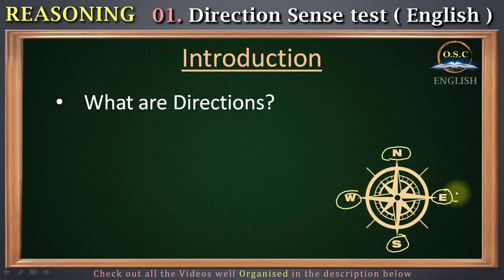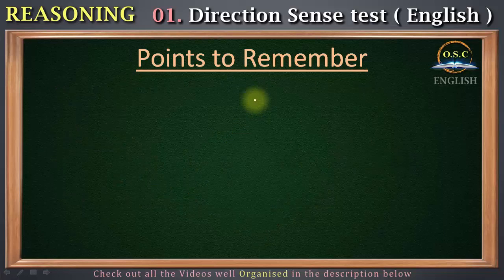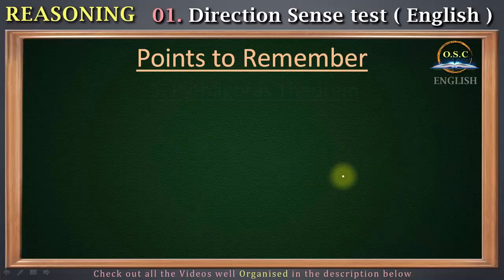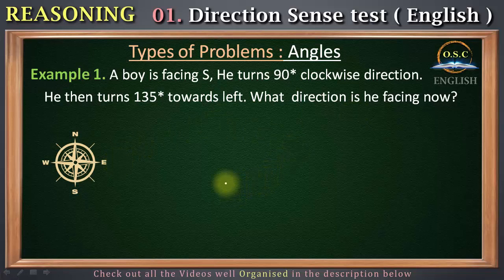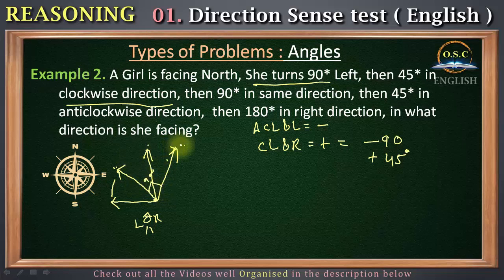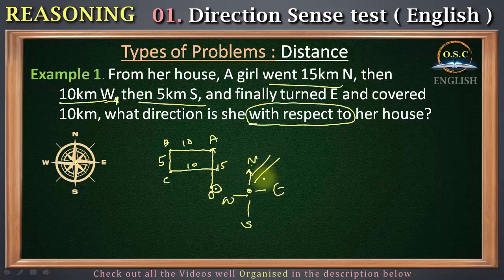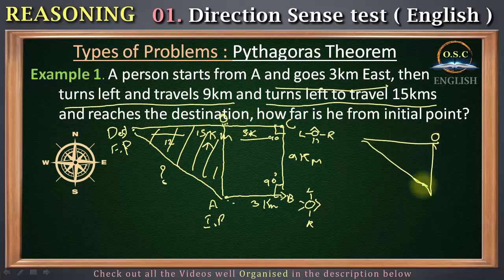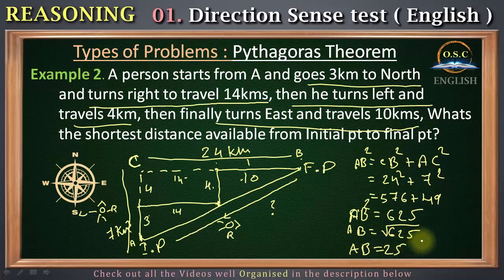01. (English) Direction Sense Test. Reasoning/ Organised Study Club/ OSC/ Mental Ability.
Video based on the problems from this chapter :
Chapter 01.B : Coming soon, stay updated

Hindi: Coming Soon...

Best recommended books for your preparation.
1.
2.
3.

Other Play lists :

OSC Reasoning English :
OSC Reasoning Kannada :
OSC Reasoning Hindi :